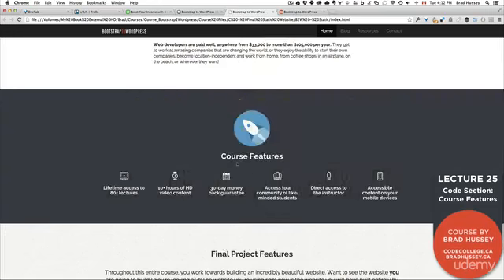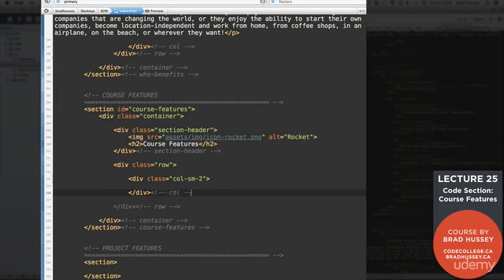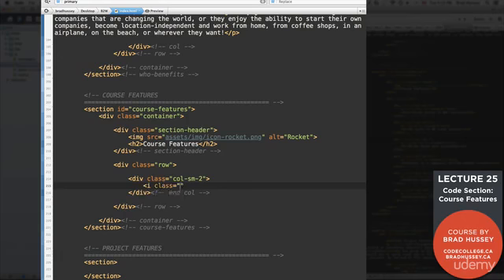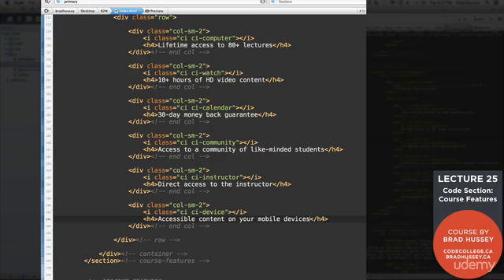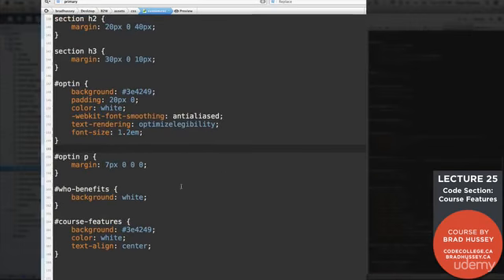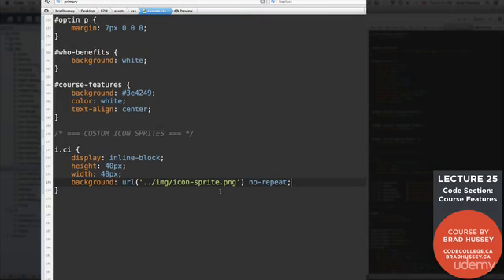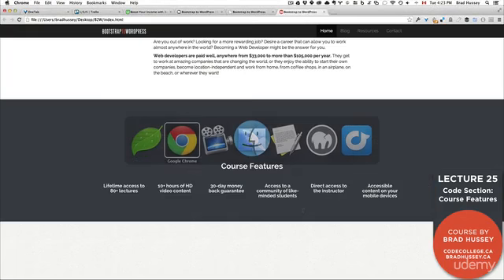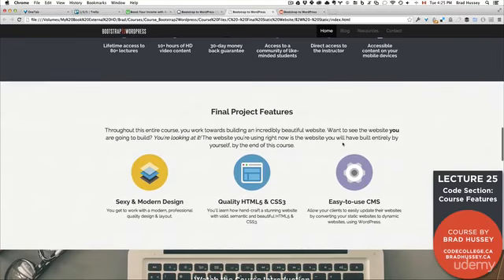Code the Course Features Section Using CSS Sprites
Learn to Code the Course Features Section Using CSS Sprites